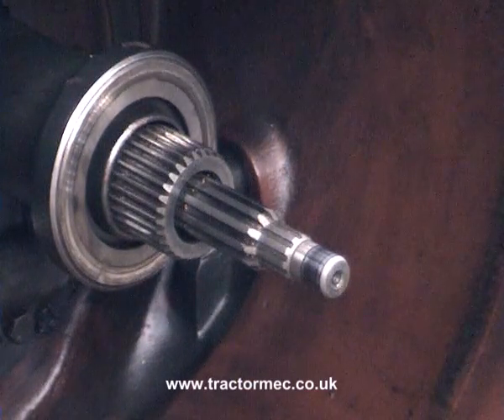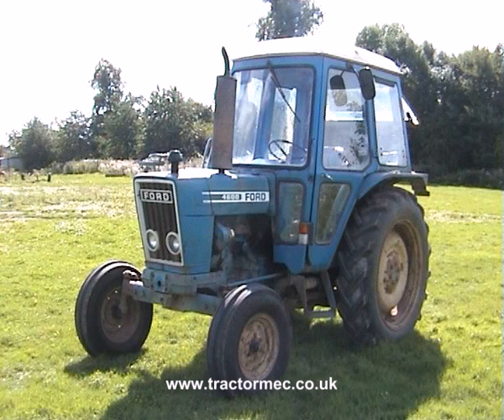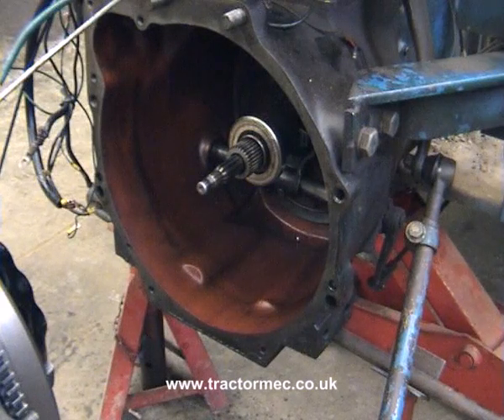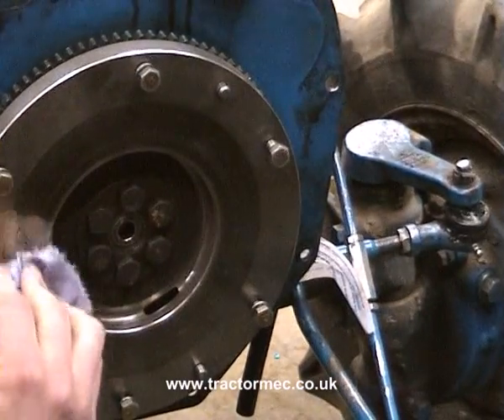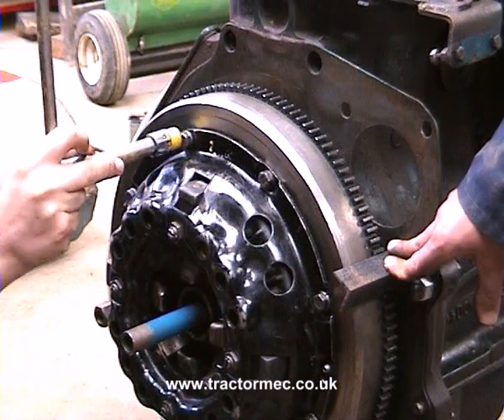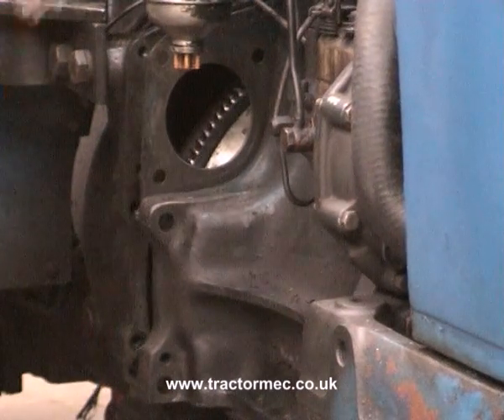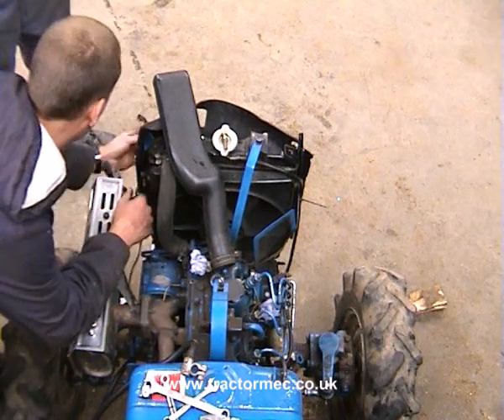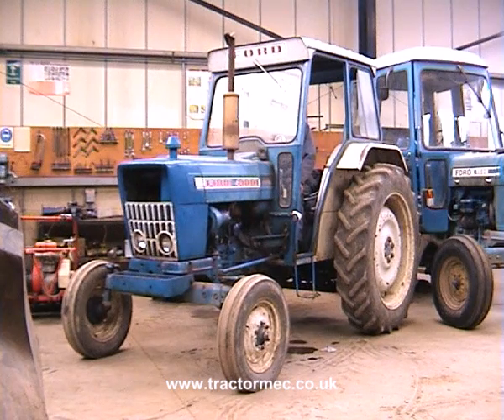Tractor Single Plate Clutches (Trailer for DVD)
Traditionally single plate clutches were used on tractors like the Grey Ferguson. Today modern tractors tend to have independent PTO's so a single plate clutch is commonly fitted.
 With a very 'hands on' approach using a classic Ford 4000 and Ford 1210 tractors the DVD covers clutch inspection & replacement, although the procedures shown will be applicable to other tractors with single plate clutches too.
Footage includes splitting the tractor, clutch removal, inspection, flywheel run-out, refitting, alignment, connecting back the tractor, adjusting clutch free-play along with testing the clutch.
Tips and tricks for dealing with a seized or rusted clutch are also included along with industry good practice aimed at prolonging the life of a tractor clutch.